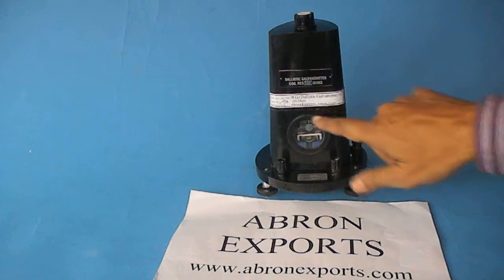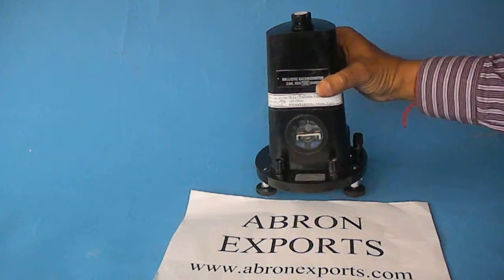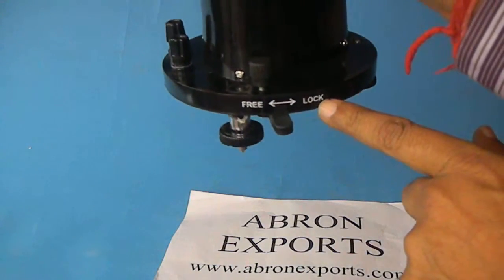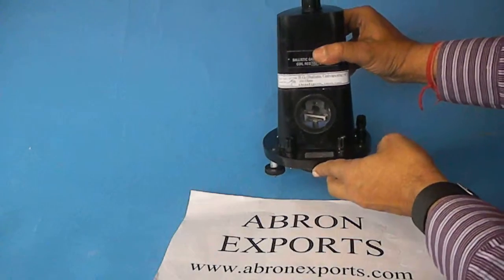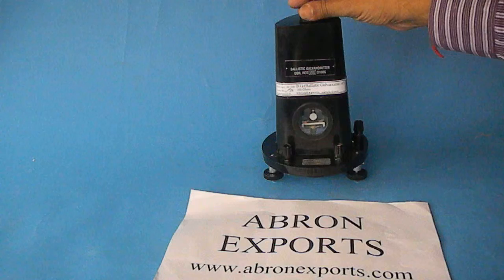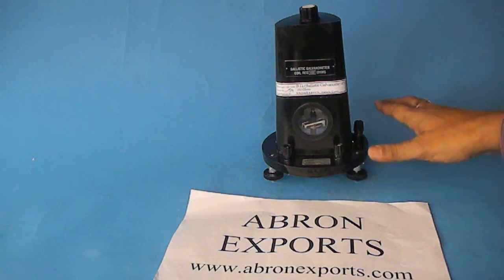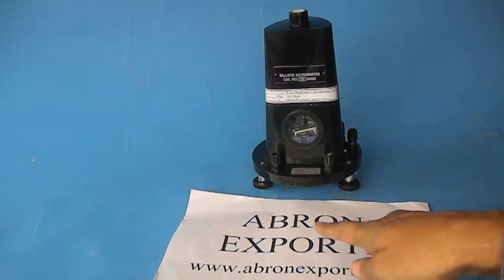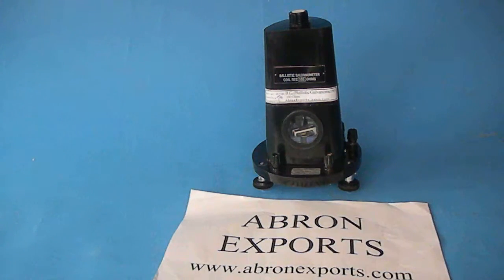video physics ap 730 ballistic galvanometer setup tutorial manual by abron exports hd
video physics ap 730 ballistic galvanometer setup tutorial manual by abron exports hd high resolution for working manual to setup instrument using amp and scale